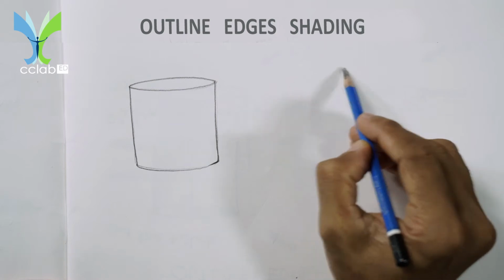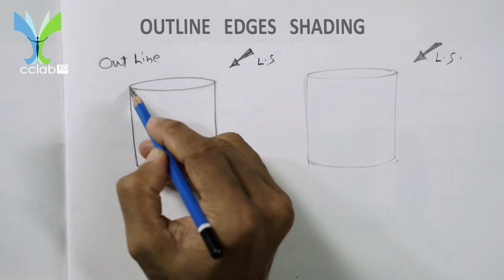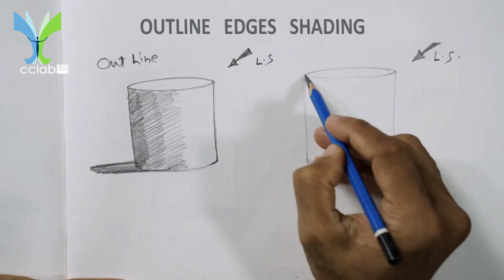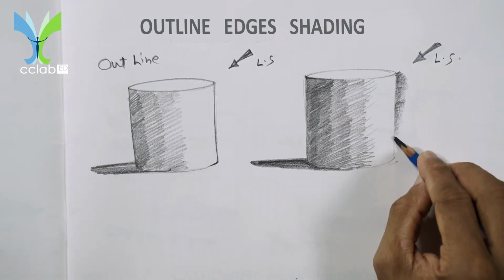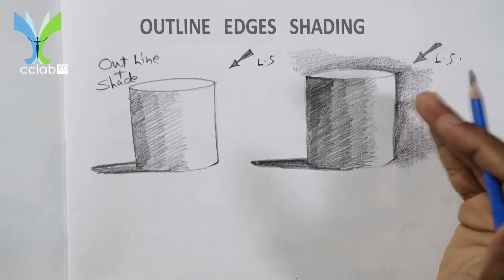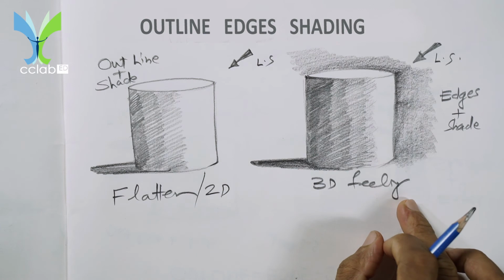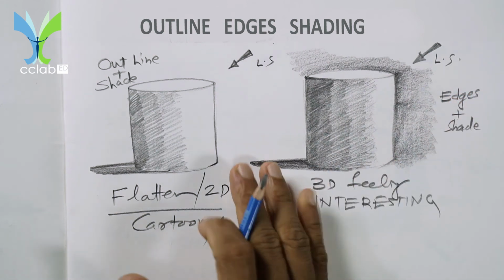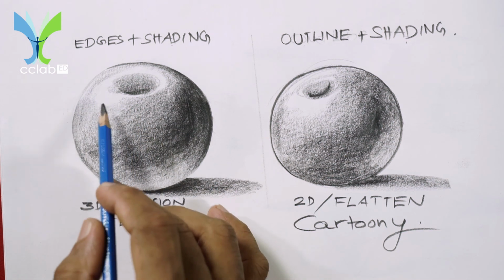OUTLINE -EDGE-SHADE | SHADING TECHNIQUE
When understand the deference between OUTLINE -EDGE-SHADE and apply the drawing will be more realistic.
This video is about the importance of OUTLINE -EDGE-SHADE in drawing and shading.